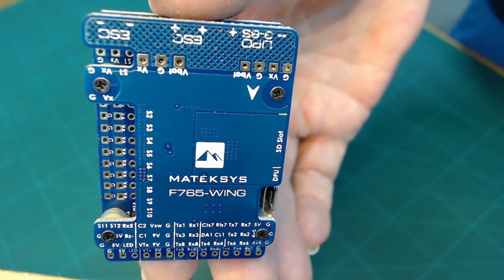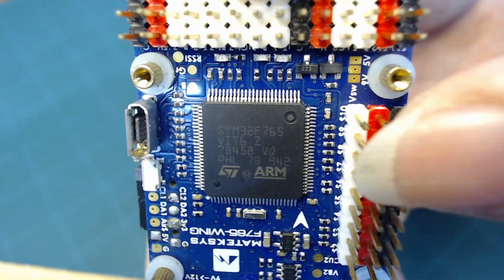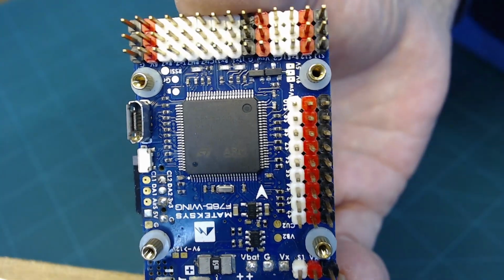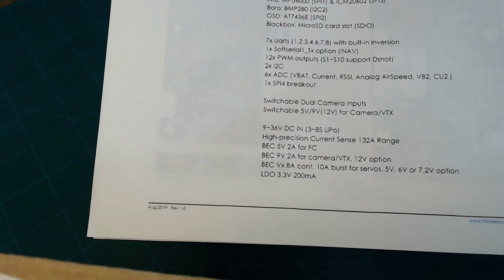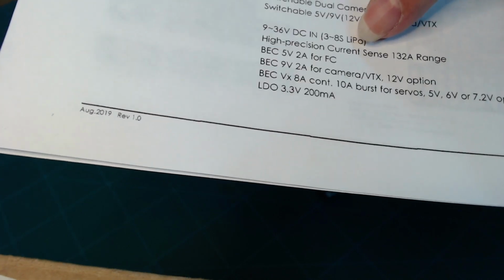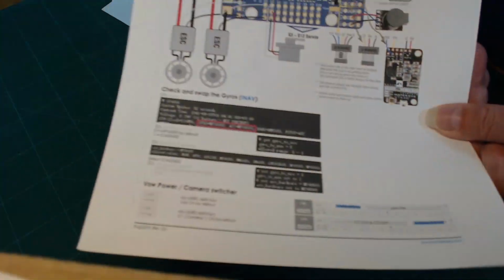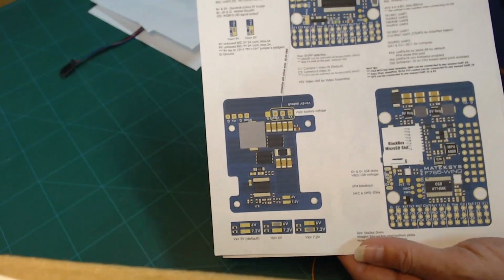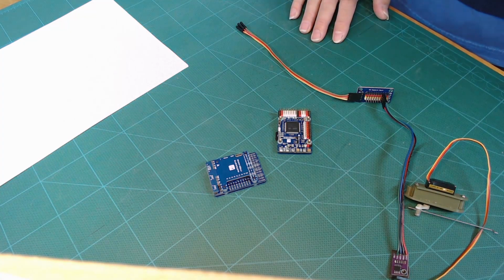Flight Controller Basics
A basic overview of a flight controller and the microcontroller at the heart of it.